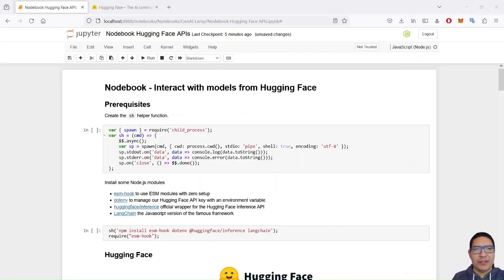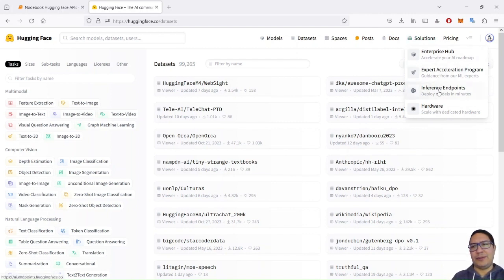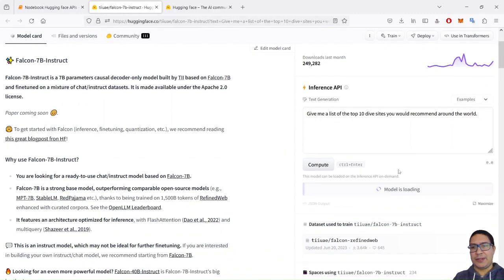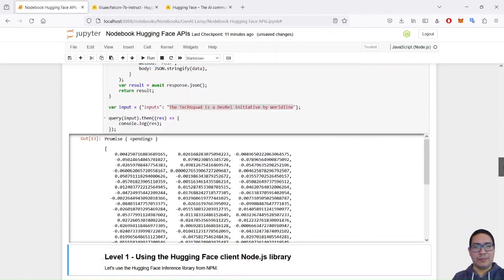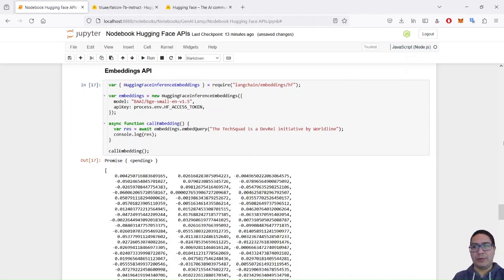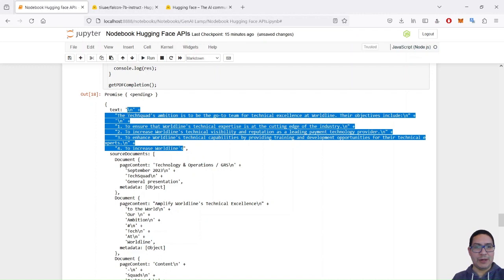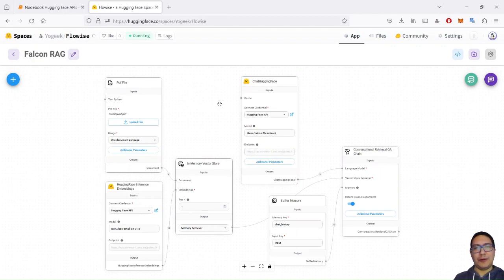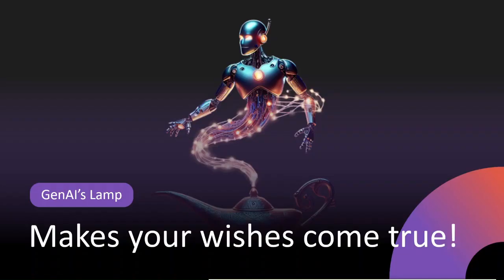Uncovering the Potential of Hugging Face for AI Applications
Join Raphaël Semeteys, DevRel at Worldline, in the fourth episode of the tutorial series "GenAI's Lamp," focusing on Generative Artificial Intelligence. This episode is dedicated to Hugging Face.

🔍 What's Inside:
- Overview of interacting with state-of-the-art models from Hugging Face
- Demonstration of making API calls directly to a model by using Hugging Face libraries in Node.js
- Exploration of embeddings and feature extraction with different models
- Use of LangChain framework for Hugging Face inference and embeddings
- Implementation of the Retrieval Augmented Generation (RAG) pattern
- Hosting Flowise on Hugging Face and creating a ChatFlow with conversational Q&A chain